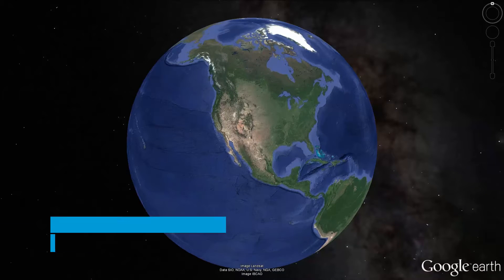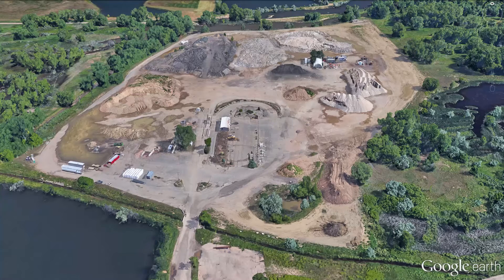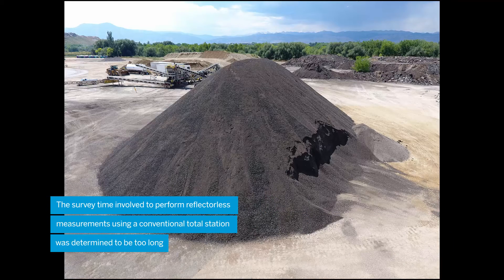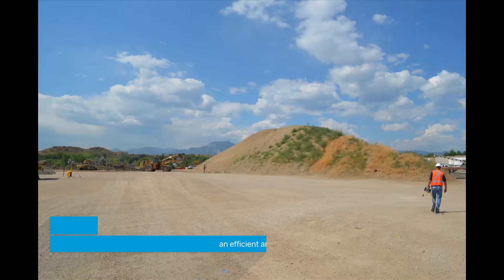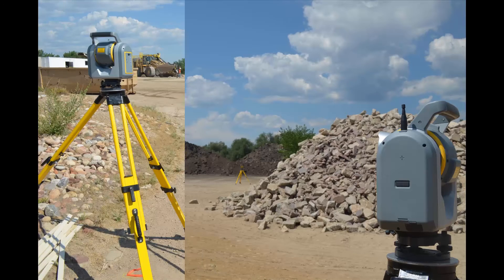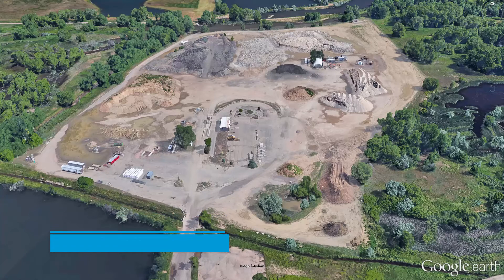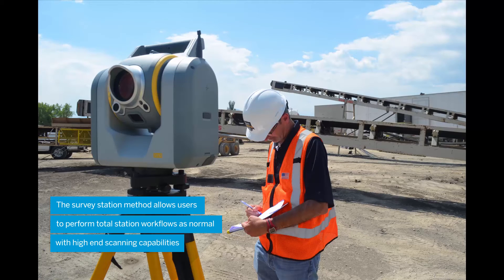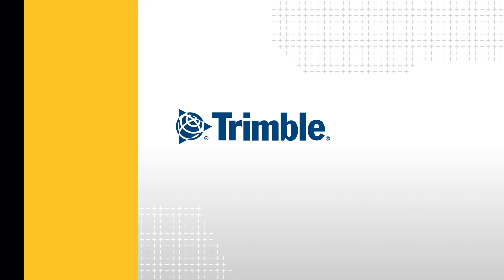Trimble SX10 Site Overview and Survey Control